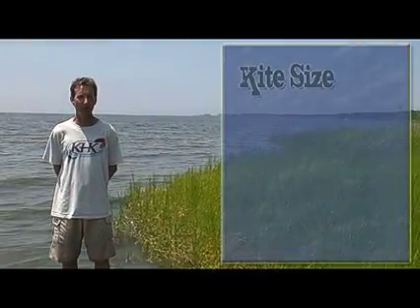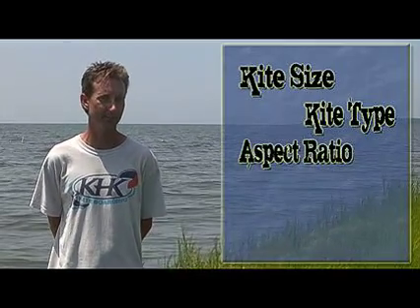How to Choose a Kite Part 2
Kitty Hawk Kites presents a short instructional video on how to select a proper Kite for Kite Boarding